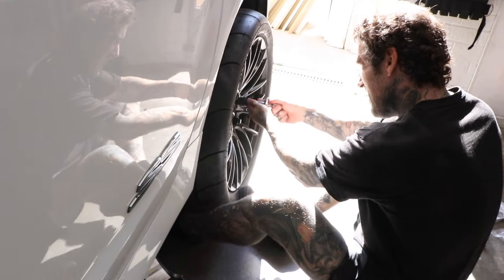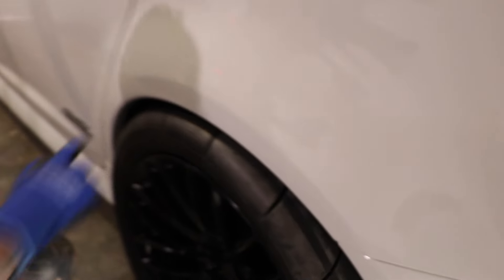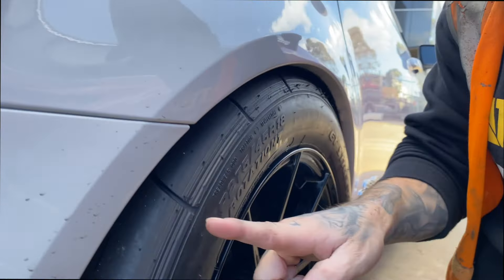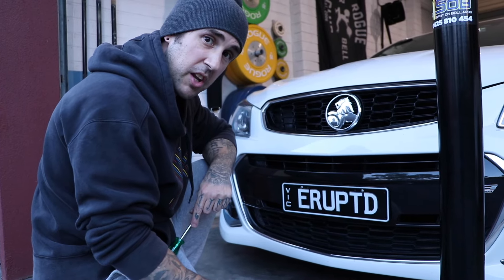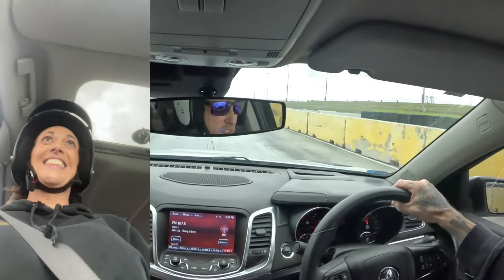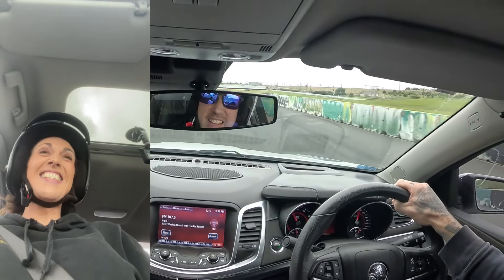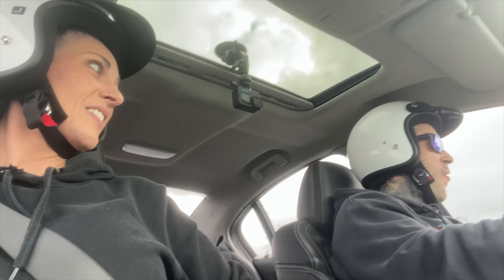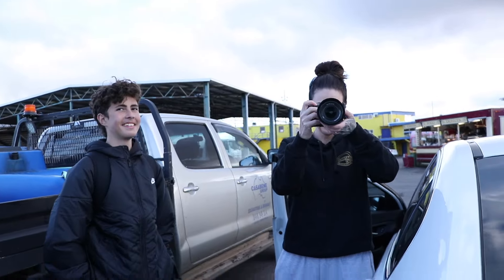Taking Wife down 1/4 Mile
A little update on our continuing struggle with traction and the wheel set-up, also taking Emma down the quarter mile for her first time, in a car that gets no grip. How will she do?